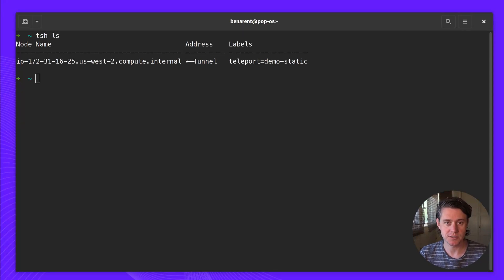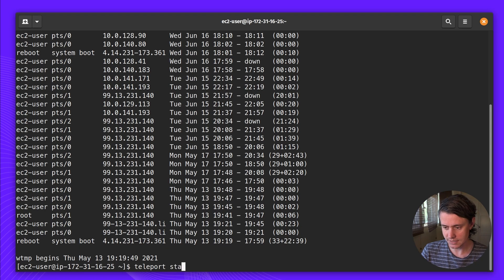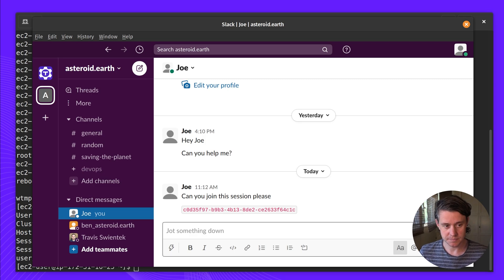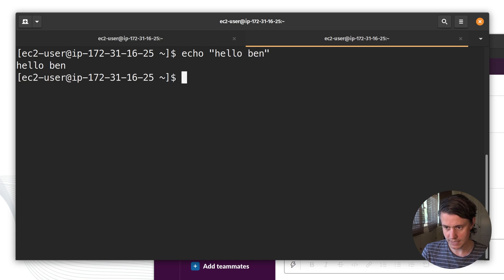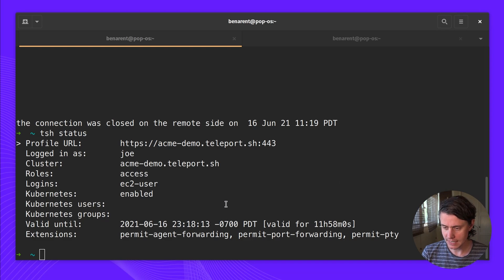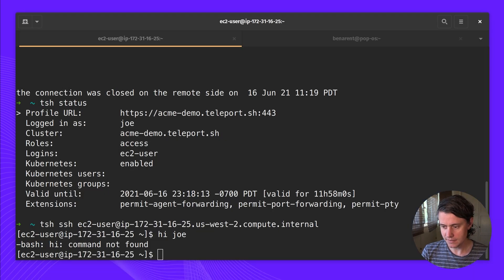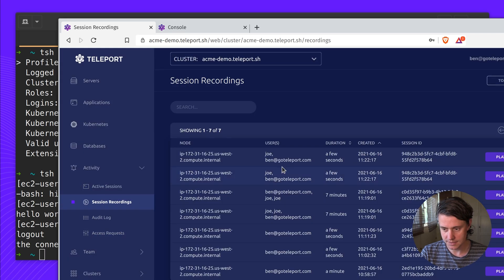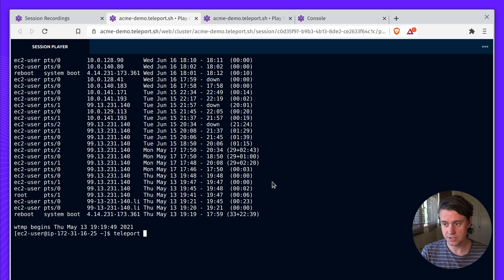Sharing SSH Sessions with Teleport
This video is a quick tour of how you can use Teleport to share SSH sessions.